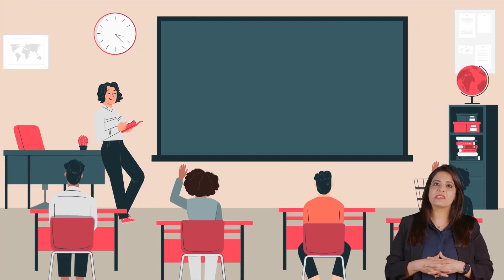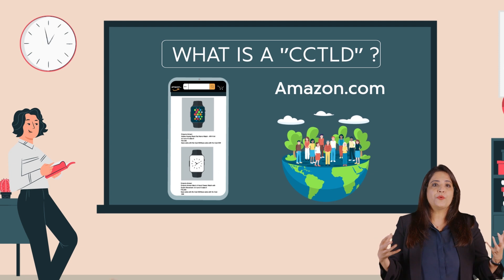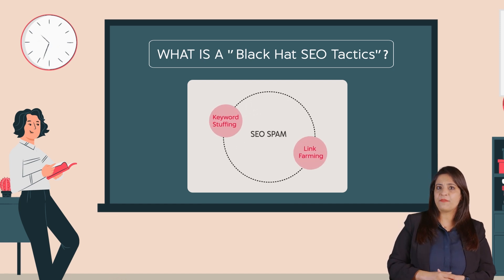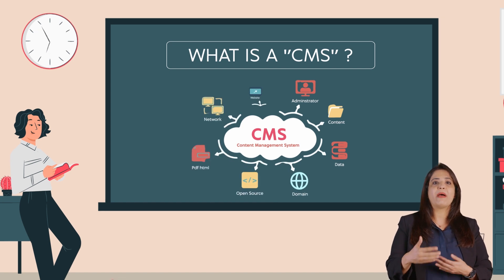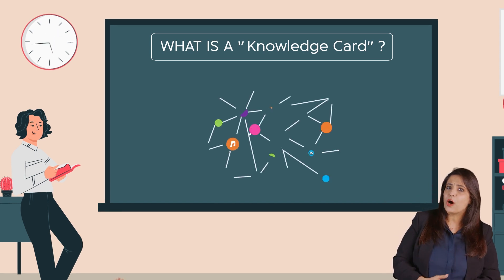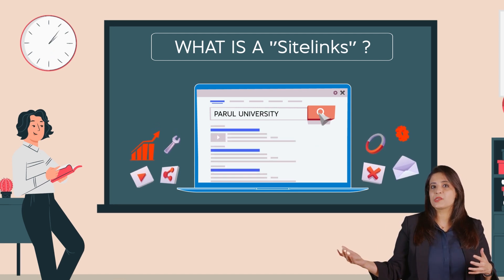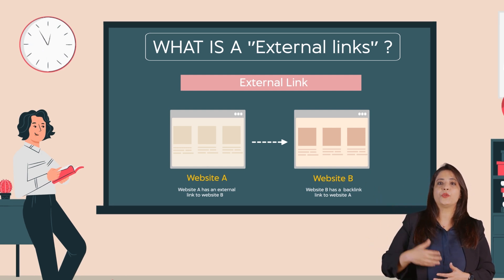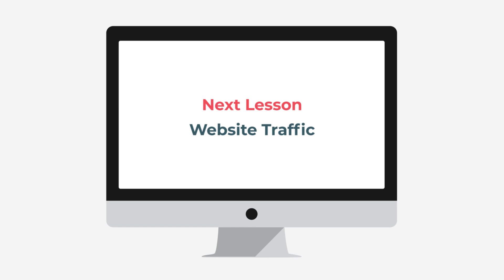Dr. Kunjal Sinha I SEO Terminologies 2 | Search Engine Optimization | SEO 1.5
In this video we are going to learn about SEO Terminologies. seooptimisation searchengineoptimization digitalmarketing )